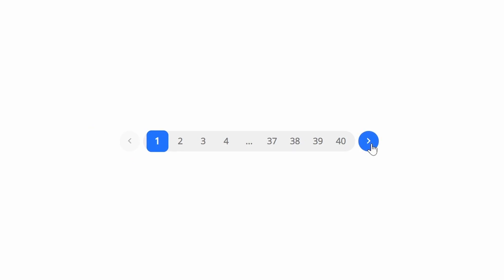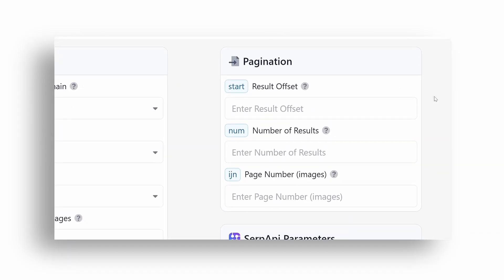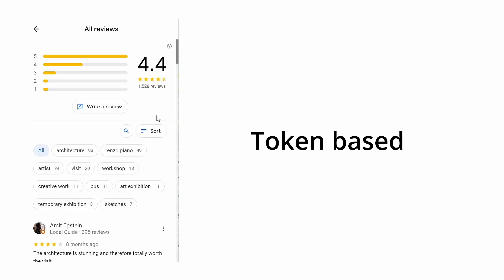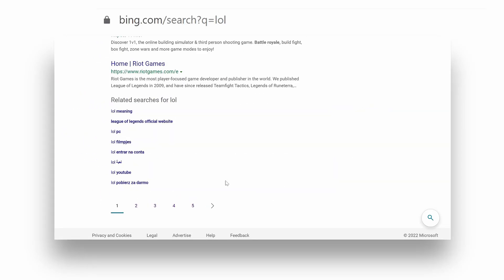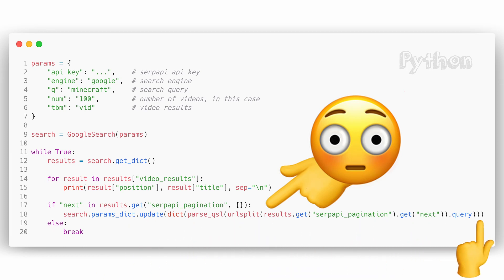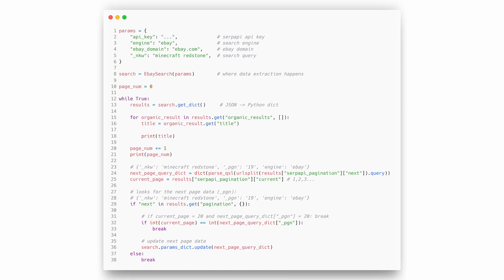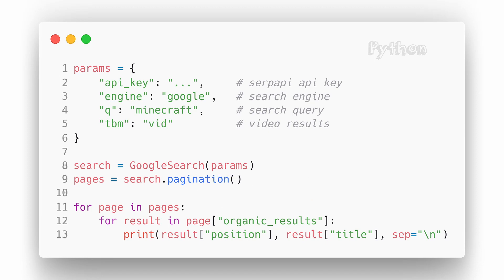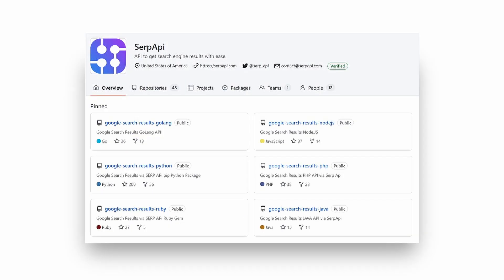How to use SerpApi pagination across all APIs | Python examples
In this video, we'll go through SerpApi pagination, and how to use it across all available search engines. What is token and non-token-based pagination.

Please note that the following approaches of pagination are subject of change, they'll be fixed in an easier to use approach.

Chapters:
0:00 - Intro
0:04 - In this video...
0:21 - Getting started
1:00 - Token pagination
1:14 - Non-token pagination
1:34 - First method: works on all APIs
2:26 - Second method: works with non-token pagination
2:46 - Third method: manually passing pagination data
2:54 - Python pagination examples for all APIs
3:09 - Outro